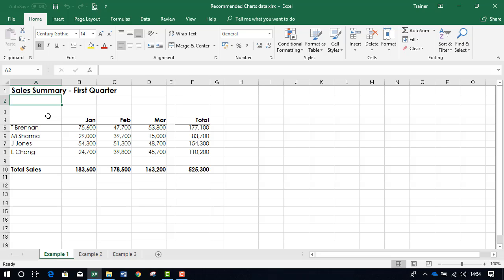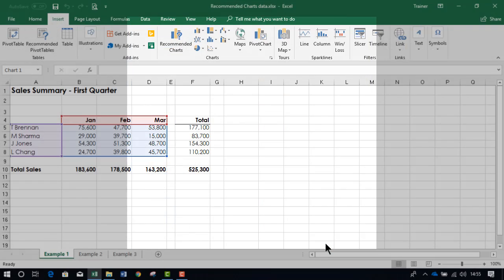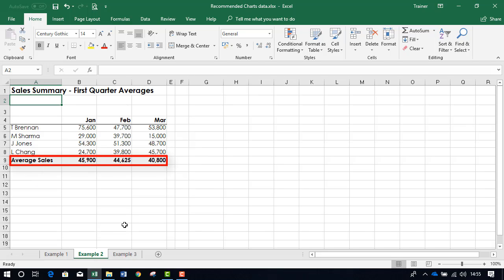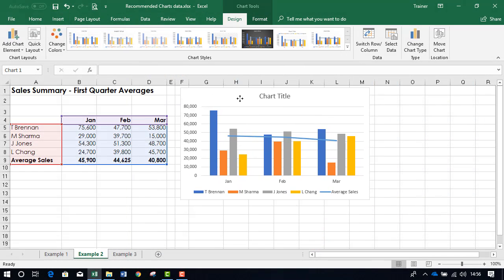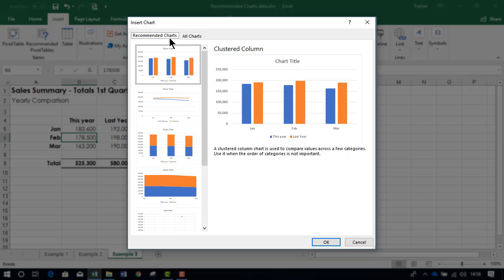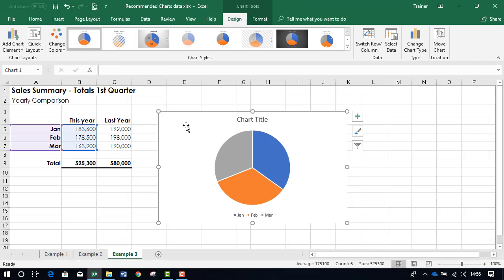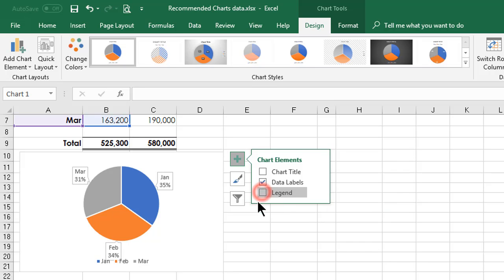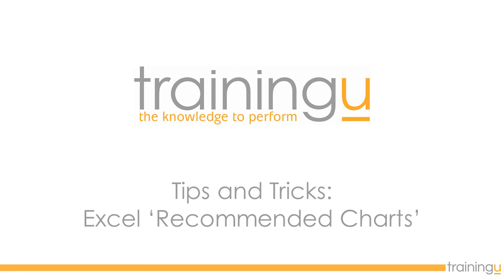Tips & Tricks: Recommended Excel Charts